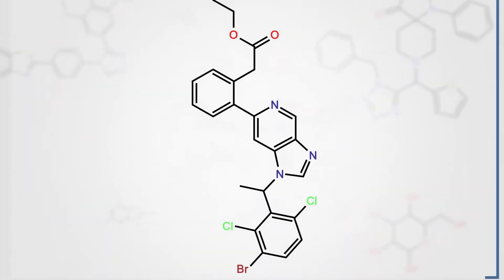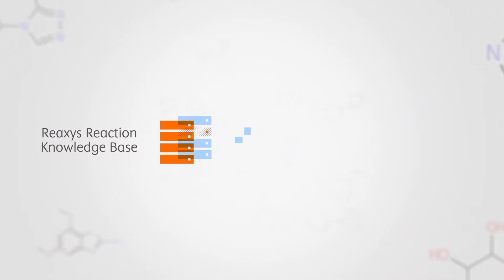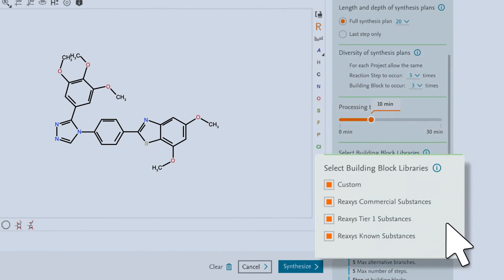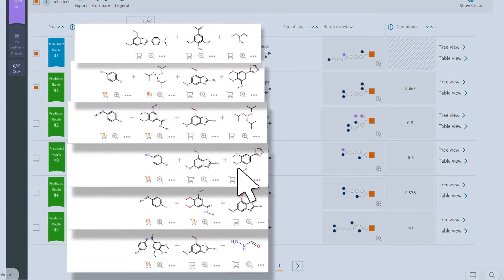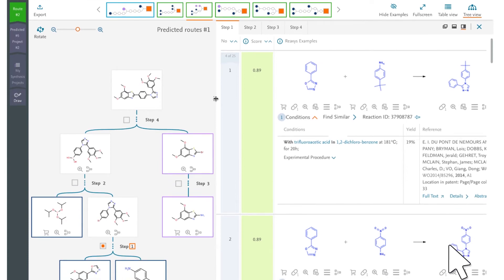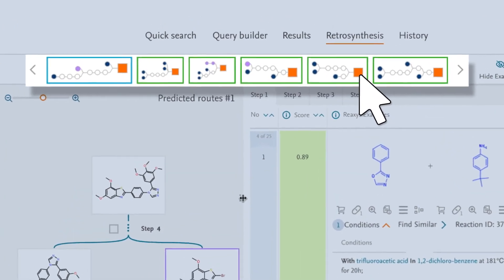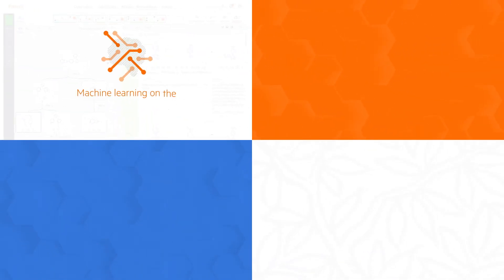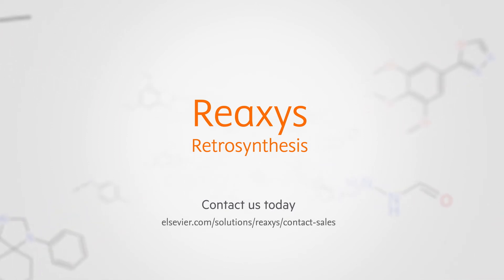Reaxys Retrosynthesis: best synthetic route design and prediction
Find out why GHP awarded Reaxys Retrosynthesis its 2020 Life Sciences Award: "… best-in-class Predictive Retrosynthesis software that combines reaction data with deep learning algorithm to support innovation in synthetic and medicinal chemistry."

Auto design synthetic routes for known and novel substances with Reaxys Retrosynthesis. It combines the world's largest database of chemical reactions with the power of artificial intelligence. And routes always provide purchasable starting materials or in-house integrated stockroom compounds or proprietary molecules.

Discover how Reaxys Retrosynthesis can help you generate new ideas in less time and reduce synthesis failure